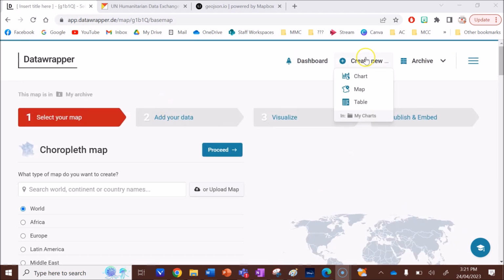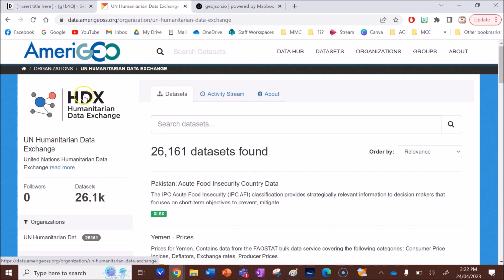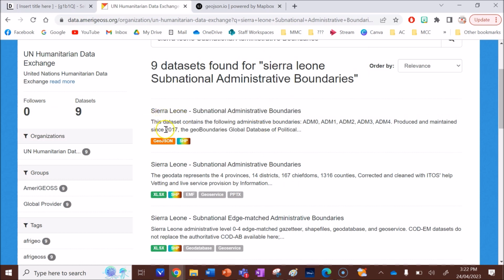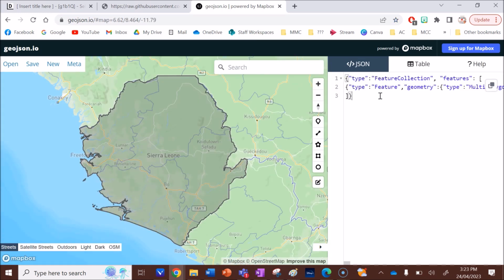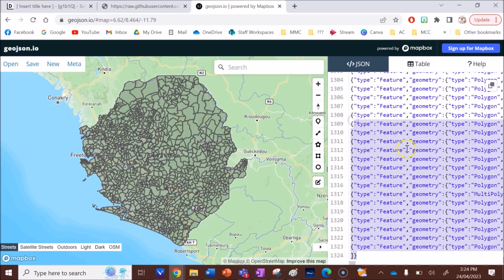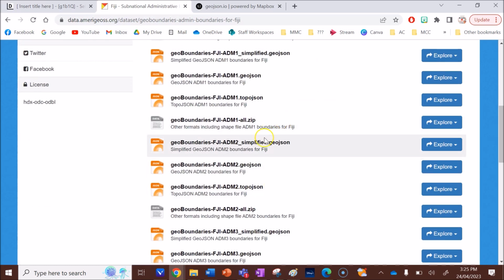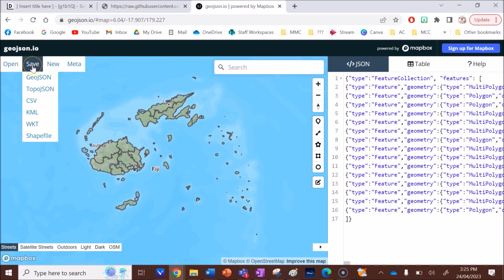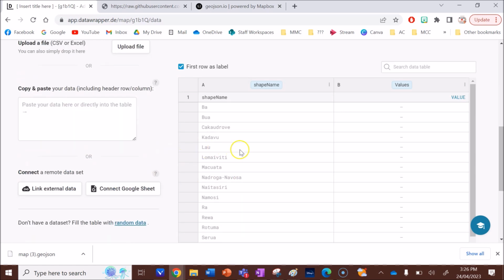How to upload your own map to Datawrapper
This video explains how to upload your own map onto Datawrapper. This is useful if the map provided by Datawrapper isn't detailed enough or non-existent. You will need the following links: